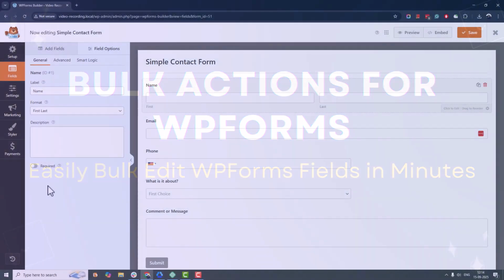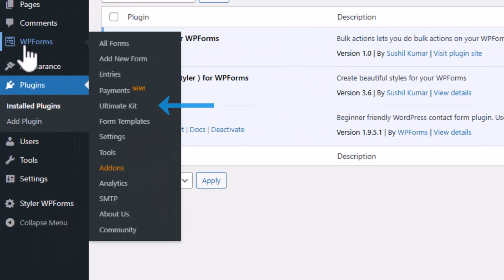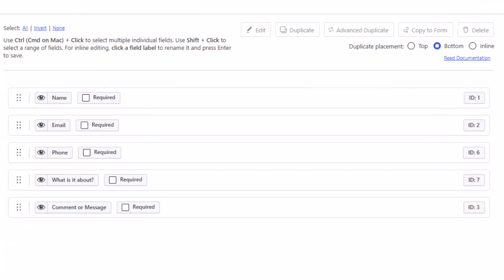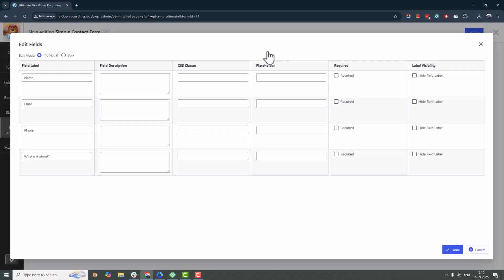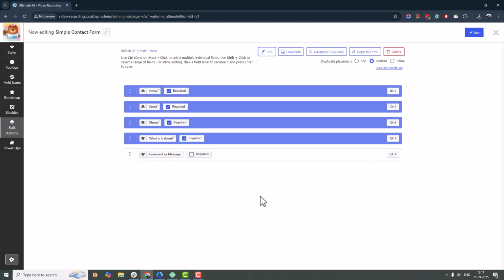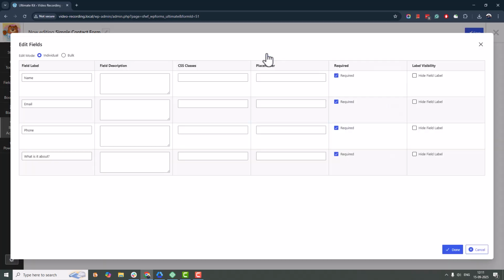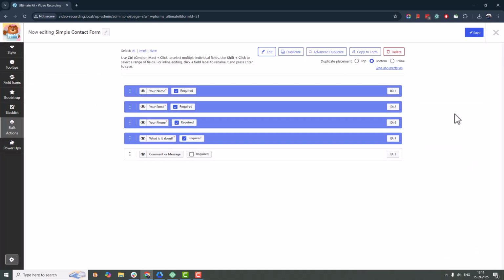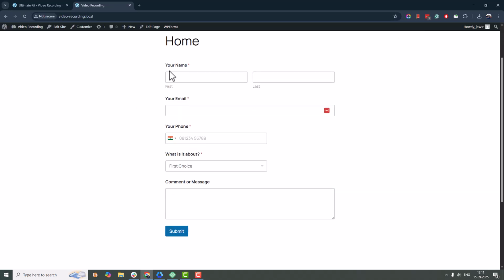How to Bulk Edit Fields in WPForms (Save Time Fast!)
Learn how to bulk edit fields in WPForms and save hours of manual work with this easy step-by-step tutorial.

Struggling to edit multiple WPForms fields one by one?
We know how frustrating and time-consuming it can be. That’s why we built the Bulk Actions for WPForms plugin—to save you hours of manual work and make managing your forms effortless.

In this video, we’ll guide you step by step on how to bulk edit fields in WPForms. You’ll learn how to update labels, placeholders, CSS classes, and more—all in just a few clicks.

✨ With Bulk Actions for WPForms, you can:
- Select and edit multiple fields at once.
- Save time on large forms.
- Reduce repetitive work.
- Manage forms faster and stress-free.

💡 Whether you’re a business owner, marketer, or agency managing multiple forms—this plugin is built to make your work easier.